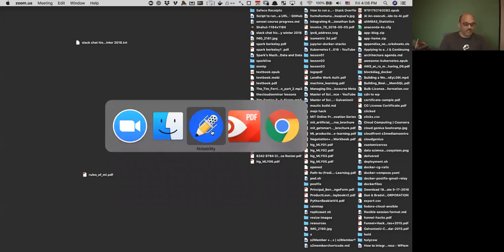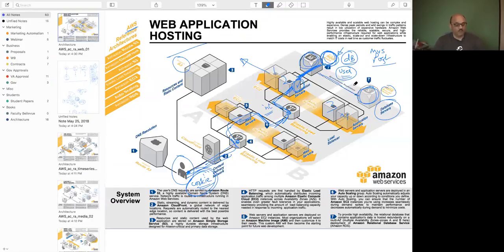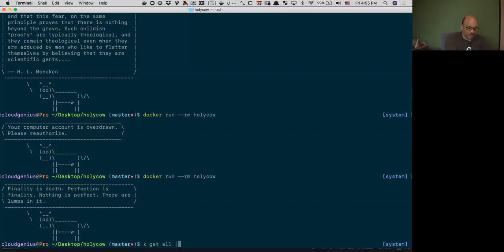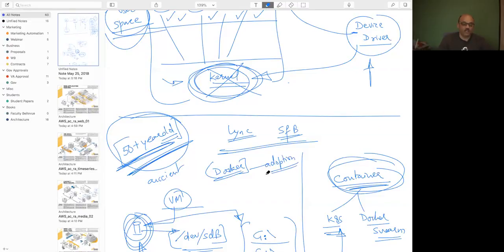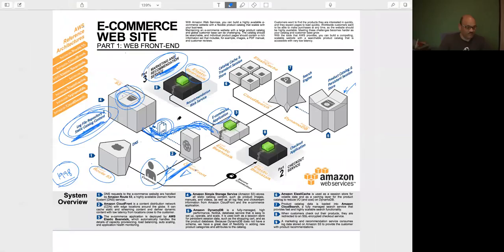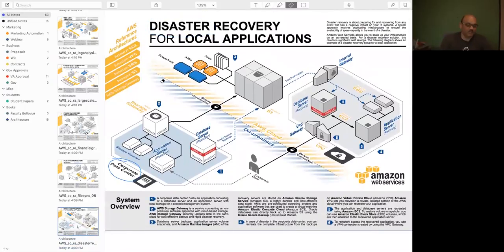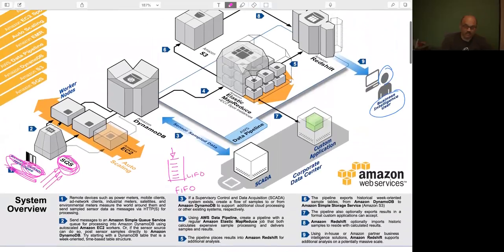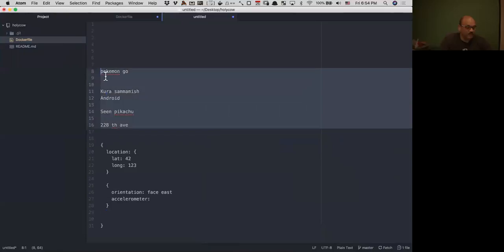2018-05-25 Cloud Arch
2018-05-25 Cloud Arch